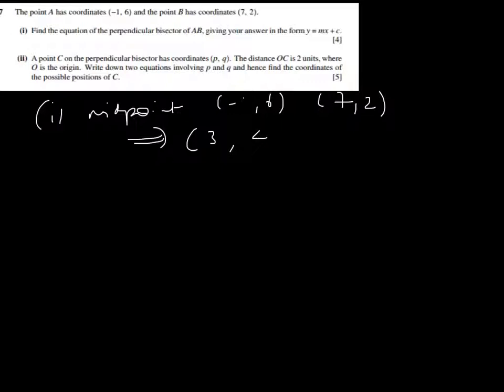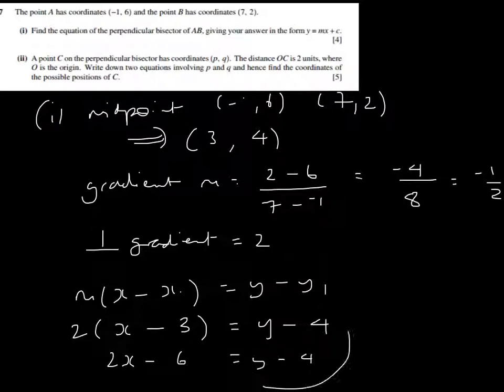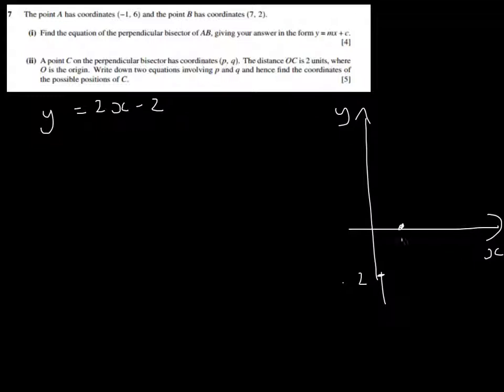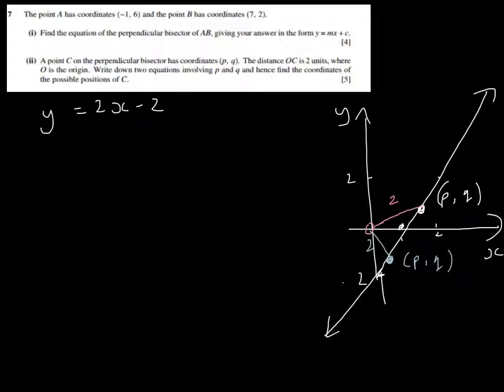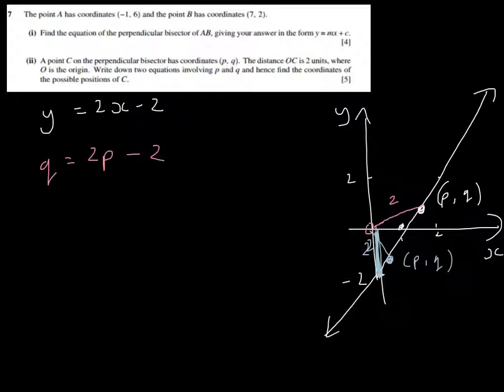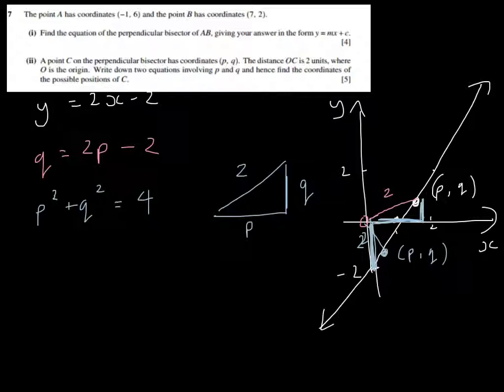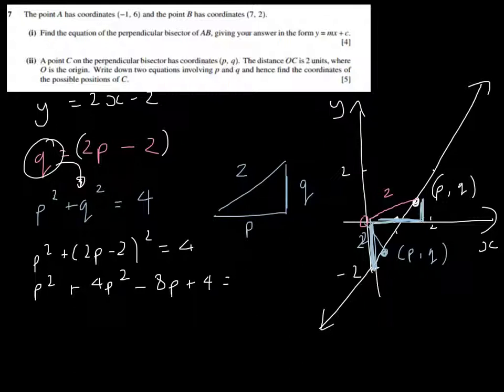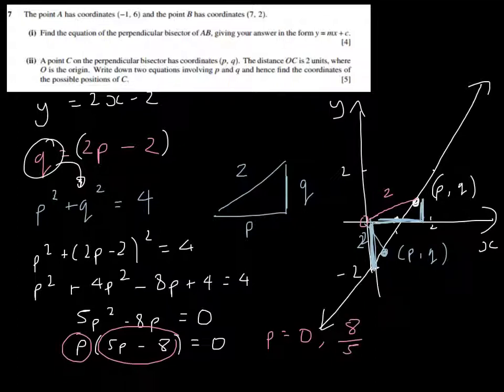11 Oct Nov 2013 q7